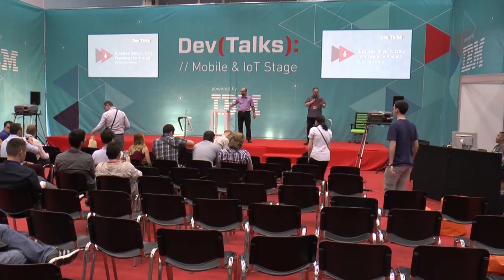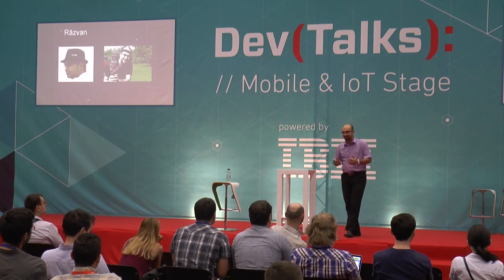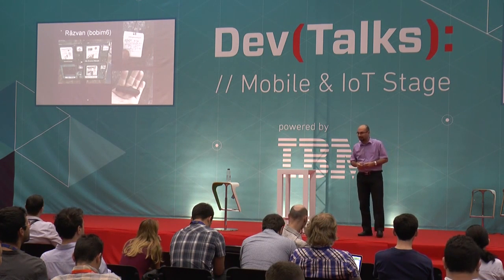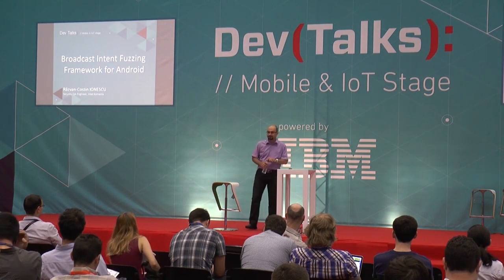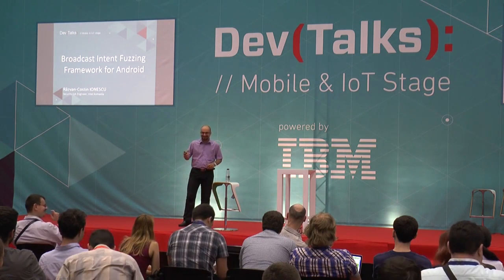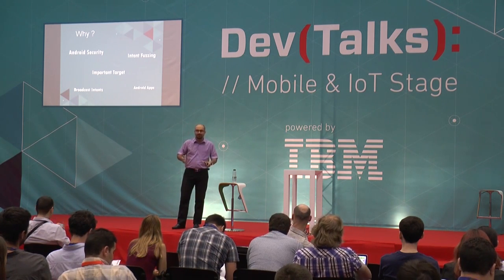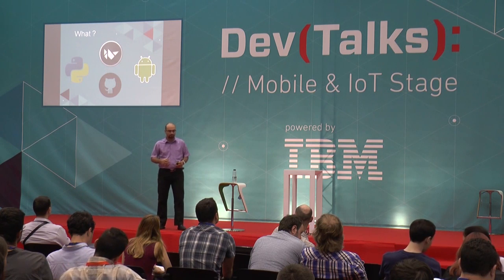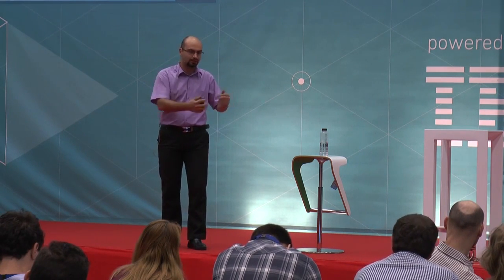DevTalks Bucharest 2015 - Broadcast Intent Fuzzing Framework for Android